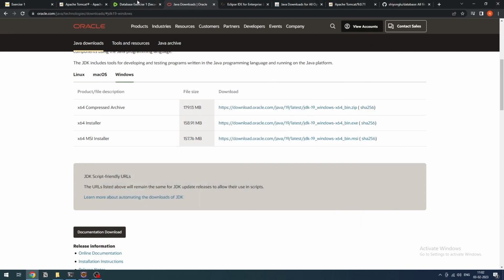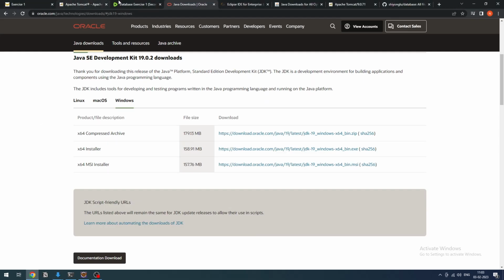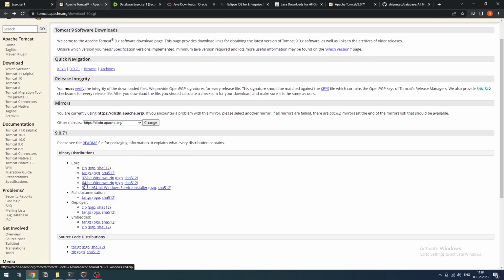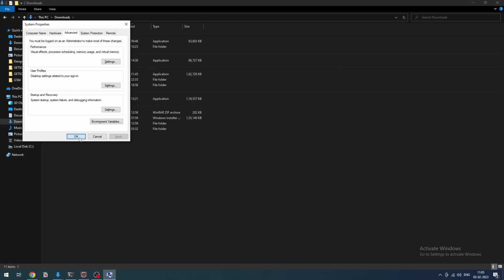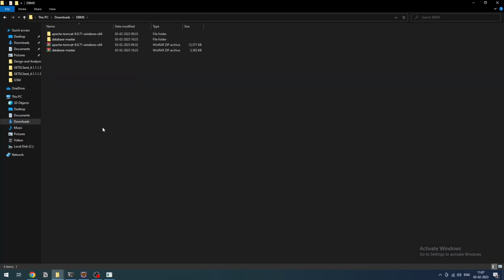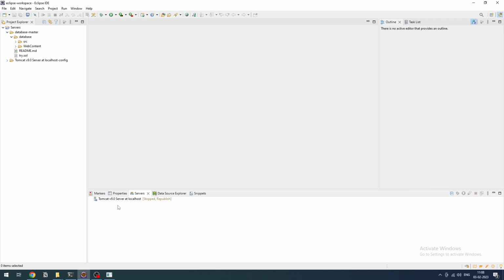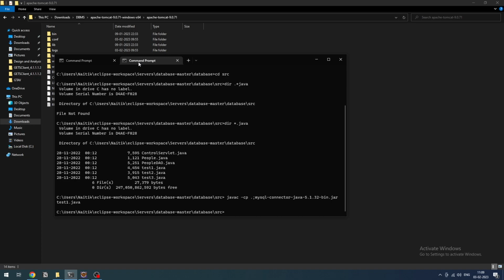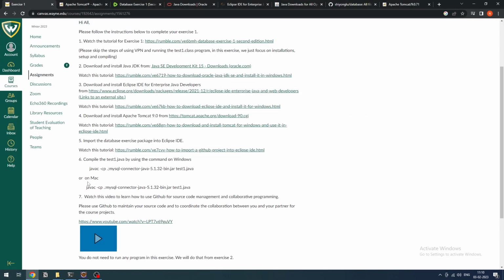DBMS Exercise 1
DBMS Class - CSC_6710_2301_001
Professor - Dr. Shiyong Lu
Name - Naitik Nilesh Shah
Access id - ho9307